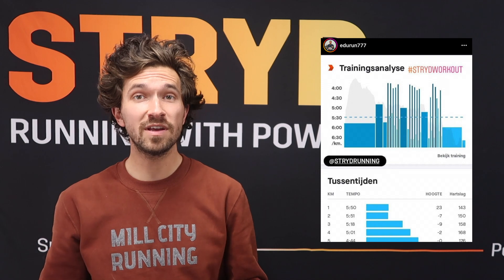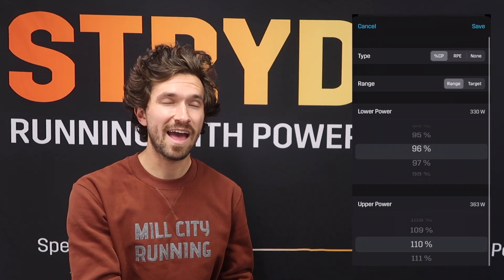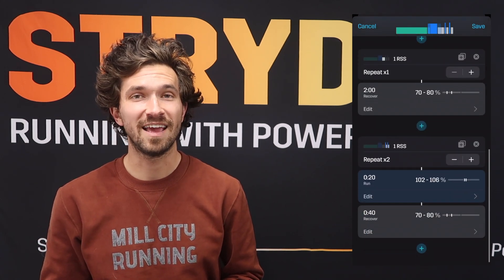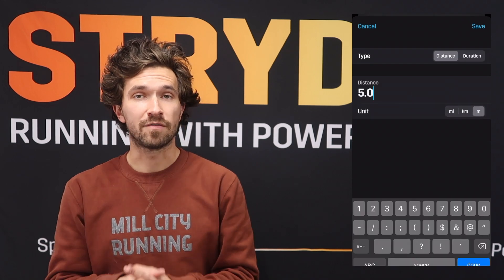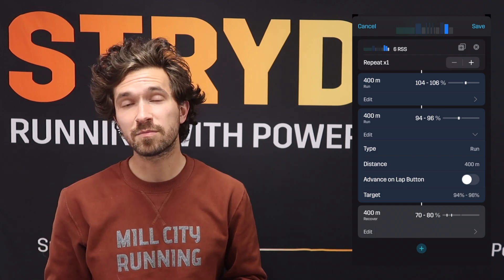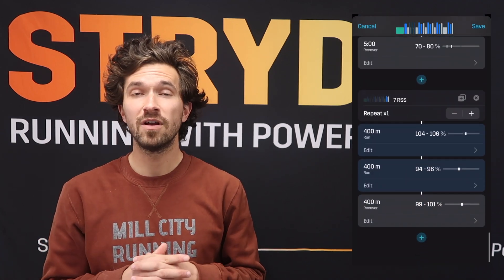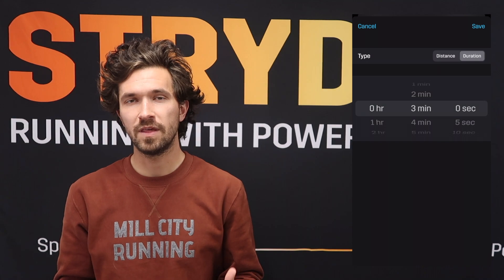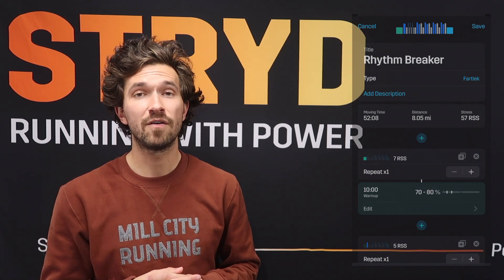RHYTHM BREAKER | STRYD Workout of the Week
The Rhythm Breaker makes use of the Three Step Repeat function in the STRYD Workout Builder. After a ten-minute warm up, you'll run a three-minute active block and a few strides before diving in the workout!

The main structure today calls for a 1200 meter repeat divided into three sections. Your first 400 meters will focus on running at 105% of your Critical Power, directly into another 400 meters at 95% of your CP, followed by a last 400 meter section at 100% of your CP.

This workout is great to practice changing gears and staying mentally tough while targeting different types of intensity.